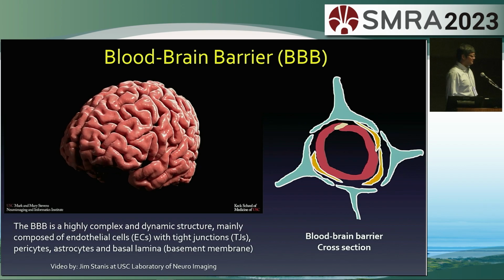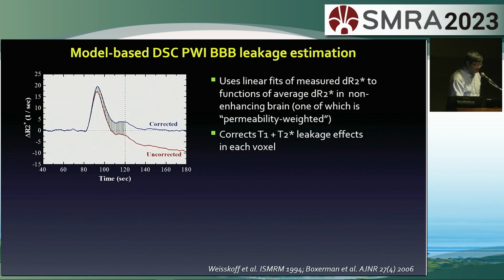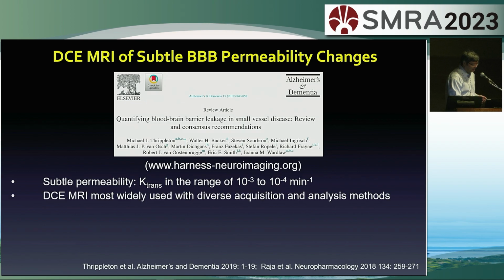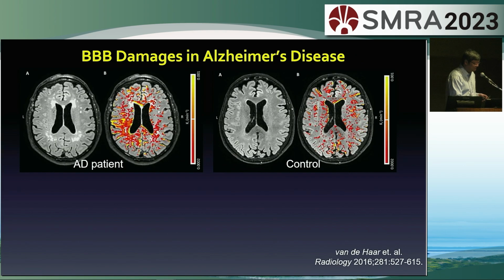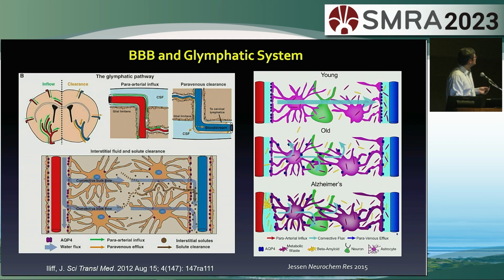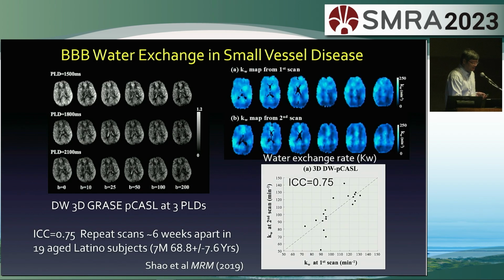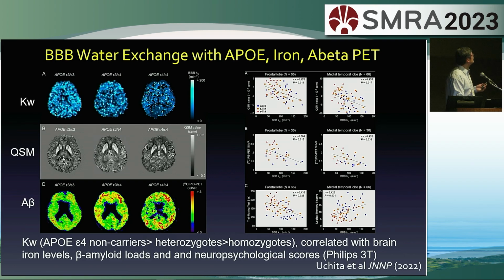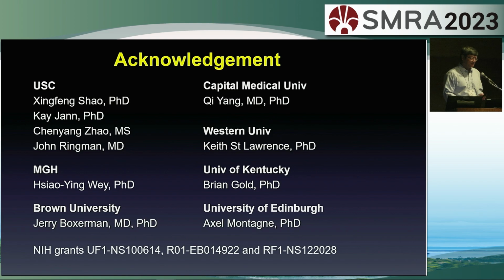Plenary Session New Horizons - Blood brain barrier permeability imaging - Danny Wang